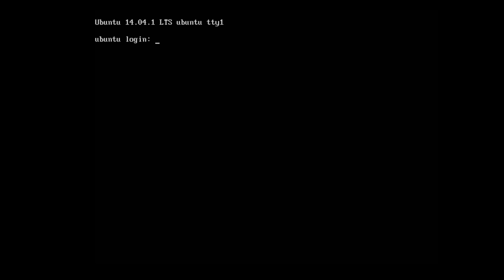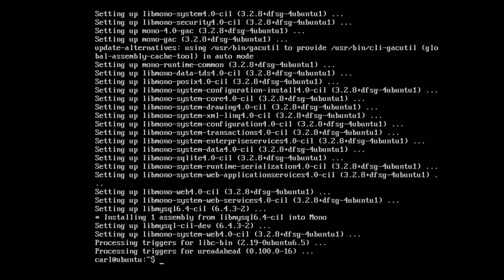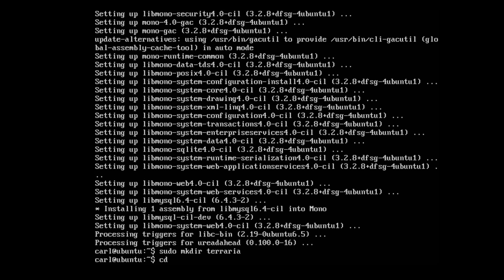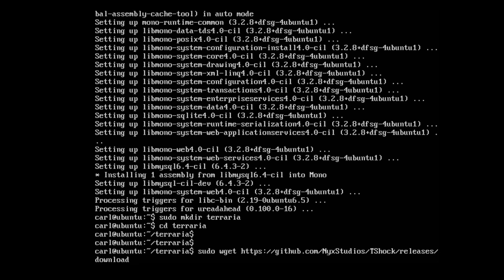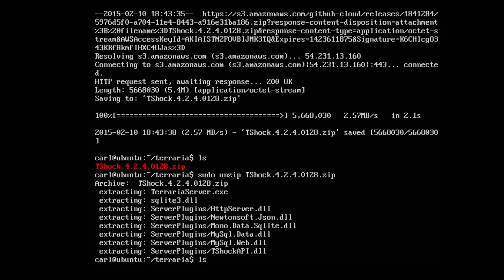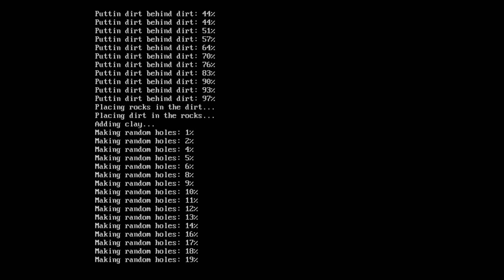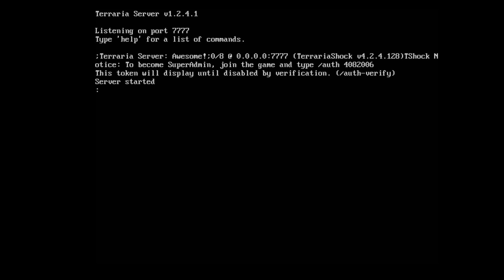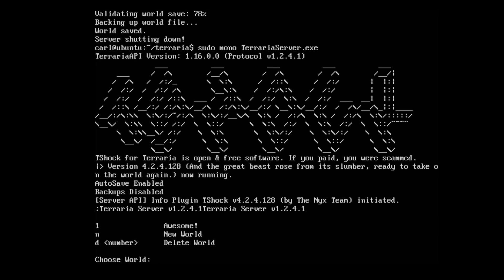How-To Setup a Terraria Server on Ubuntu Server 14.04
Game on!

▼COMMANDS STUFF▼
INSTALL ► sudo apt-get install unzip mono-runtime libmono-system-core4.0-cil libmono-sqlite4.0-cil libmysql-cil-dev libmono-system-runtime-serialization4.0-cil libmono-web4.0-cil libmono-system-xml-linq4.0-cil
CREATE ► sudo mkdir terraria
CHANGE ► cd terraria
UNZIP ► sudo unzip TShock.4.2.4.0128.zip
RUN ► sudo mono TerrariaServer.exe
PORTS ► 7777 TCP